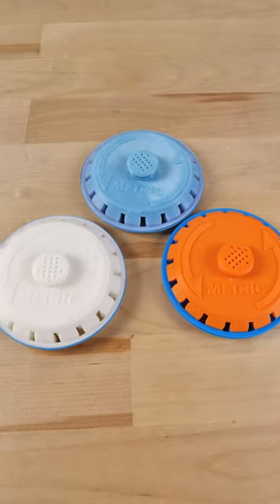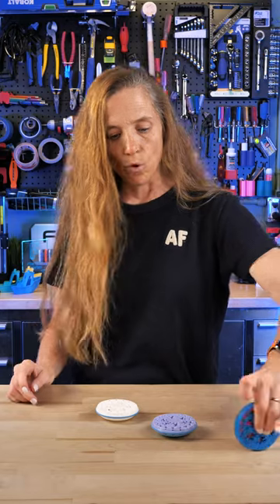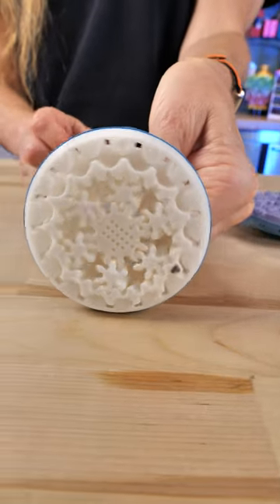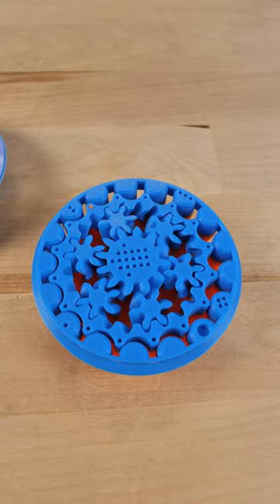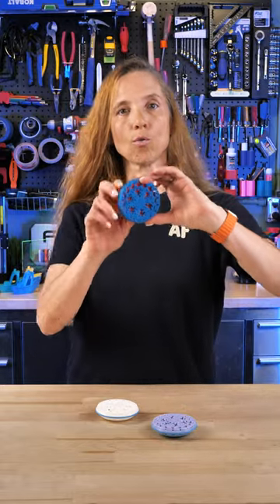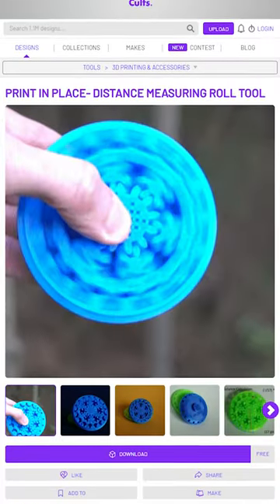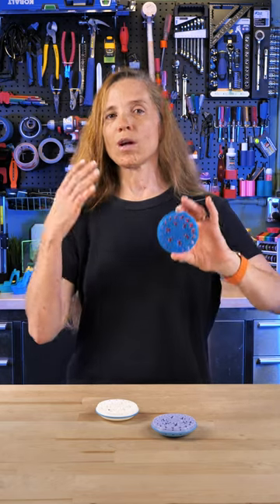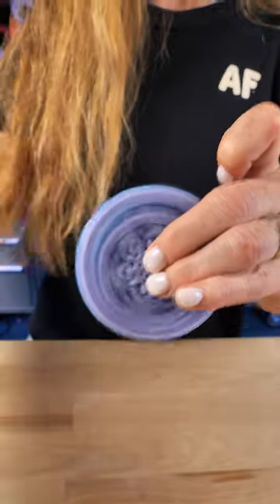3D Printed Measuring wheel with some crazy cool print-in-place gears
3D Printed Measuring wheel with some crazy cool print-in-place gears

On @cults3d956  Cults3D